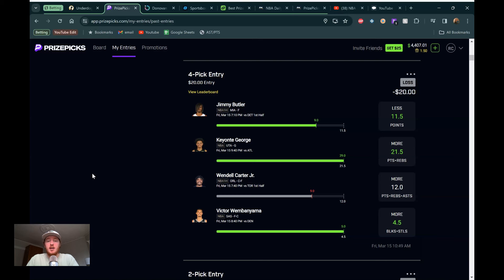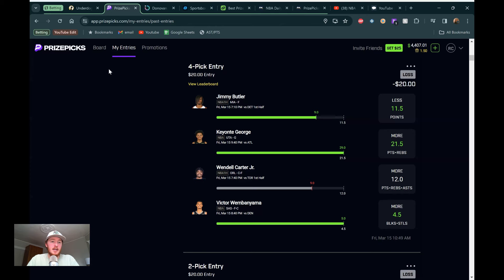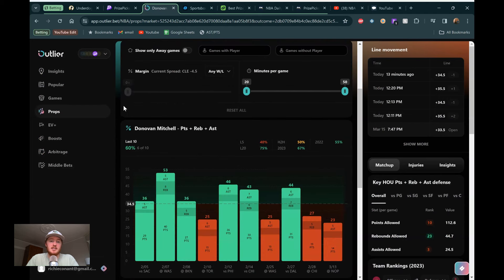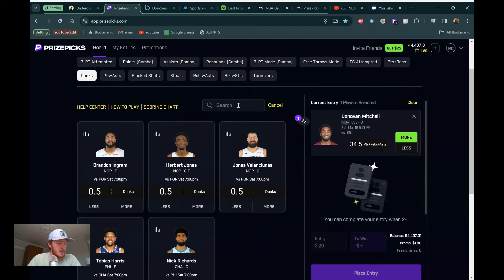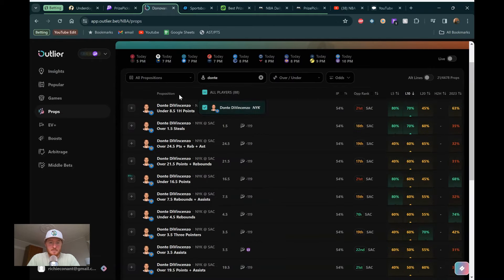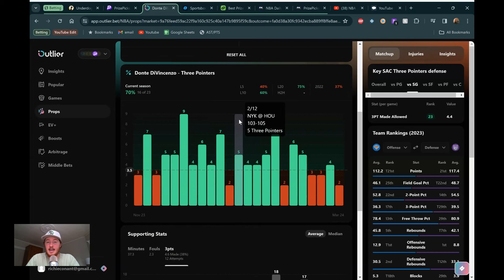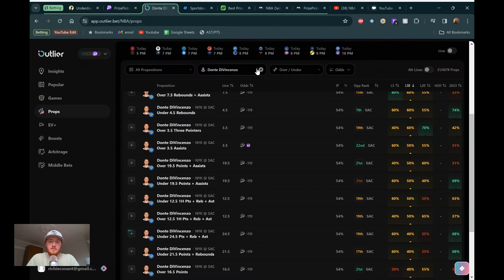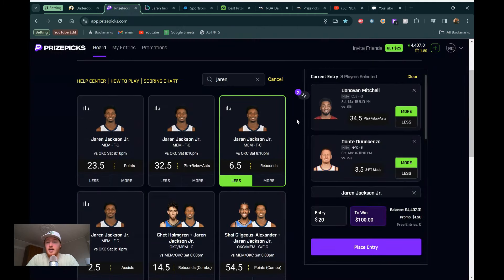NBA PRIZEPICKS + UNDERDOG TODAY | Saturday March 16 2024 | BEST BASKETBALL DFS PICK'EM | SLEEPER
Best NBA Entries for PrizePicks + Underdog + Sleeper + Chalkboard Today (Saturday 3/16/2024)!

Discord - The discord is FREE to join and we post our daily free picks as well as a community pick that we vote on each day! If you want access to ALL of my entries on each platform as I make them, join the “RichClub” for $20 a month, or if you want FREE access you can DM with a screenshot of proof that you signed up to one of my affiliate links using my code and I’ll get ya right in! 1 code = 1 month, 2 codes = 2 months, etc
Note: Apple will up-charge you $7 if you try to join the premium discord through your iPhone, so I highly recommend signing up using a desktop.

SIGN UP FOR PICK’EM
PrizePicks: 100% deposit match up to $100! or use code RICHPICKS

Underdog: 100% deposit match up to $100 + new player free square! or use code RICHPICKS

Sleeper: 100% deposit match up to $500!!! or use code RICH

Chalkboard: 100% deposit match up to $100! or use code RICHPICKS

Dabble: Make an account, get $10 right away and use code RICHDFS

Get your picks in quick! Lines are always moving and changing so try to get them in as quickly as possible!

Good Luck! Let's make some money together!